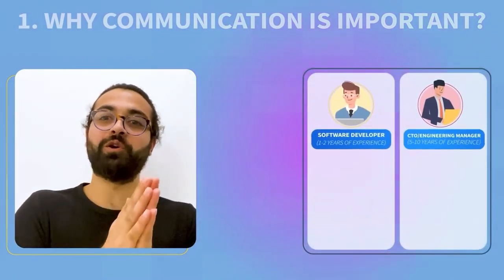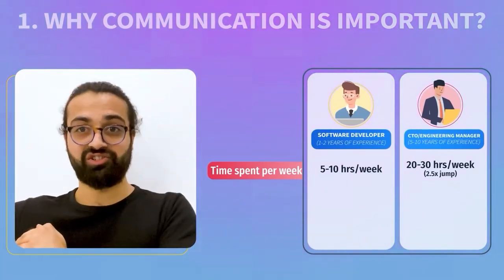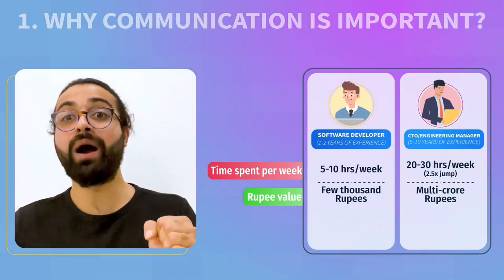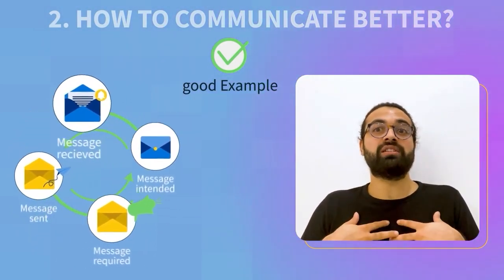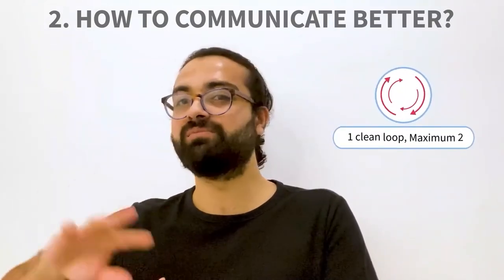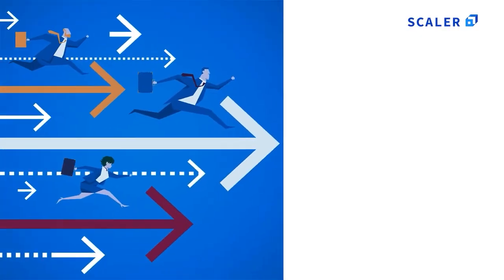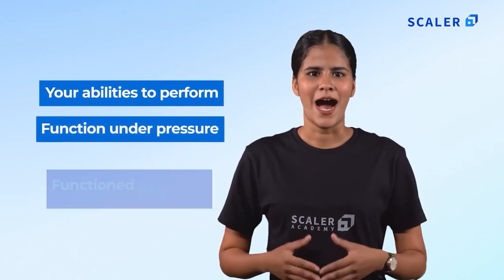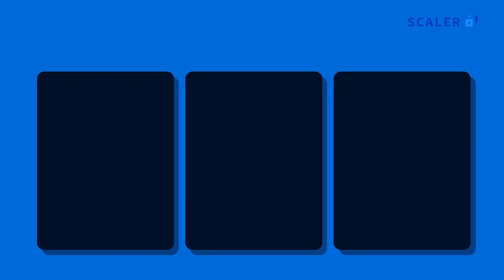Soft Skills and Communication Guide for Software Engineers | Top Soft Skills to Crack Interviews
Software Engineering, possibly the most popular field in recent decades, may lead individuals to believe that it is all about having hard abilities. Is it, though? Here is a detailed guide on another crucial aspect, soft skills.

Who are software engineers?
Software engineers are experts in programming languages and software development, and they use engineering techniques to produce software.

What are Soft skills?
Non-technical skills that define how you work and connect with others are known as soft skills. Unlike hard talents, such as data analytics or programming, they may not be something you learn in school. Instead, they demonstrate your manner of speaking, work ethic, and working style.

Why are soft skills important?
The success of a team, and a business, does not just depend on workers having the technical know-how to do their jobs. It also depends on how employees interact with each other and with your clients.Soft skills help employees fully utilise their hard skills. Skills such as conflict resolution, emotional intelligence, time management, and working well under pressure are critical in the workplace.Employees with soft skills make for good team players and efficient managers. They are good at building relationships and easier to get along with. They also make for good ambassadors of your brand and have the potential to grow in their role and at your company.
Take up this quick guide with Scaler to ensure ways to work on your soft skills, understand its importance in the professional world and how it can shape you as a better professional.

What are FAANG companies?
The abbreviation FAANG stands for Facebook, Apple, Amazon, Netflix, and Google, the top five tech corporations. They're all headquartered in the US.  These businesses are enormous in terms of wealth.

The following topics are covered in this soft skills guide:
00:00- Introduction
00:53- Top 10 soft skills for SWE
16:34- Soft skills and communication guide
29:00- 6 tips to speak English fluently
37:21- How to speak English fluently at an interview?
49:36- How to communicate effectively while working remotely?

About SCALER